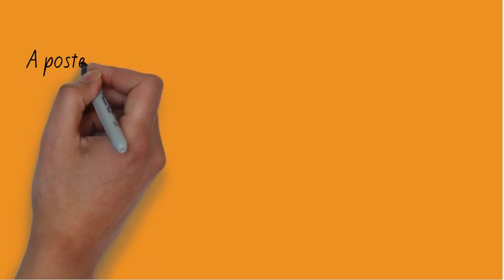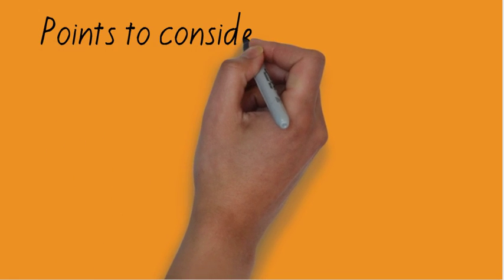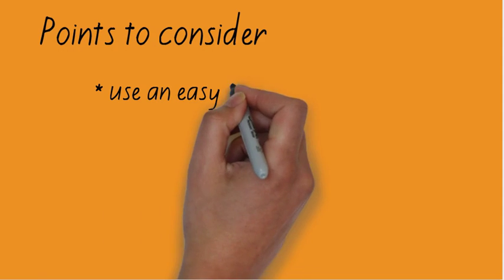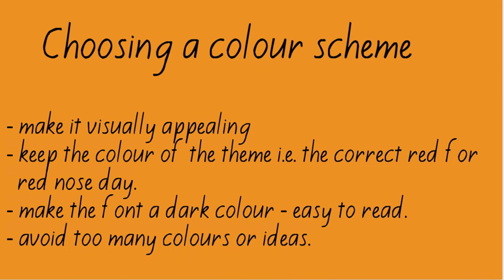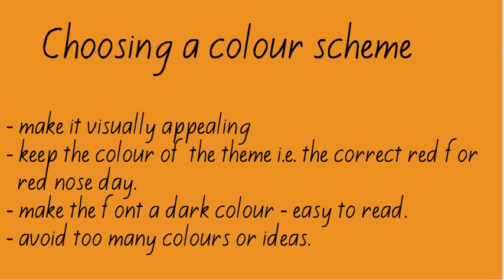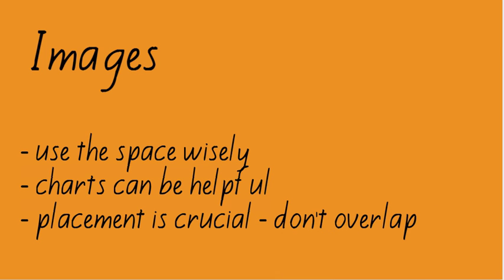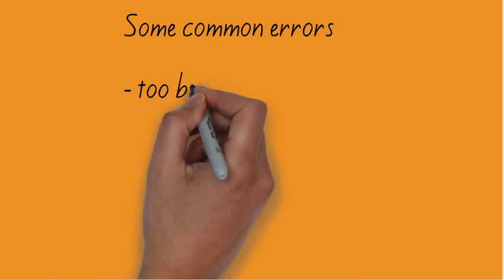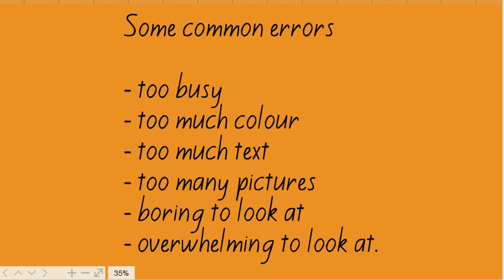Ideas on how to create a Poster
Support for students using YouPlanIt